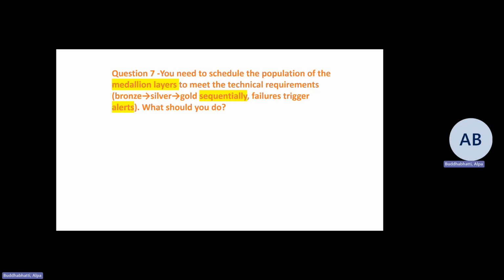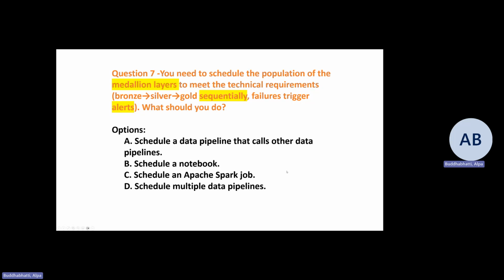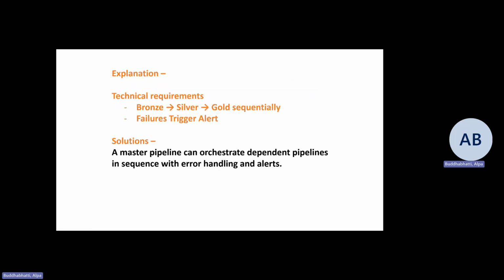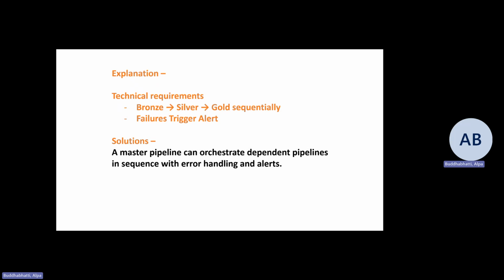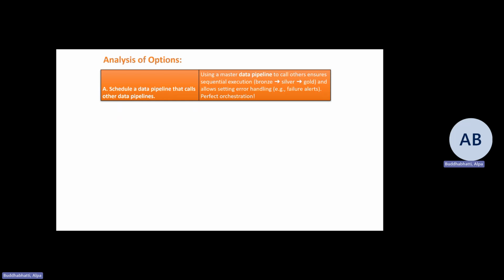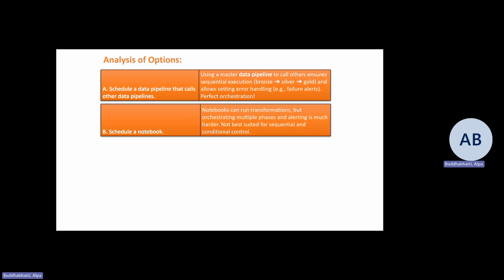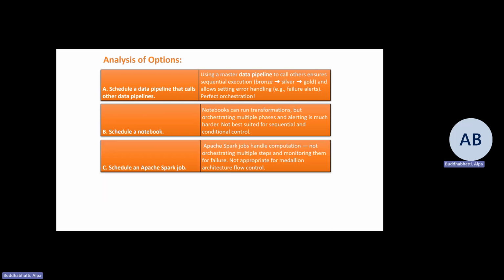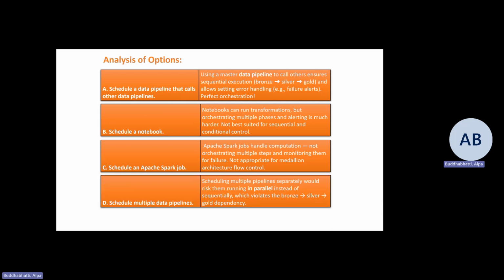Q7 DP 700 DataPipeline